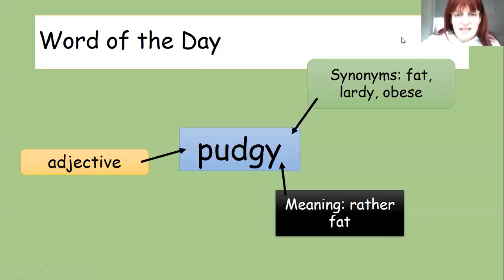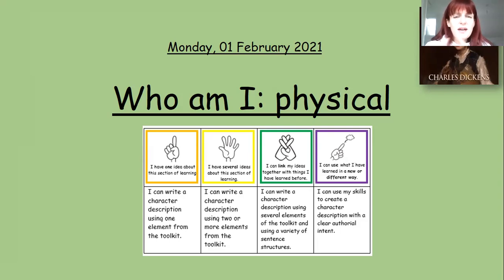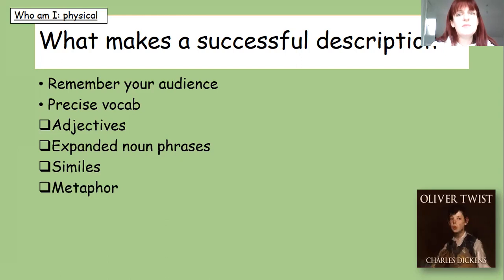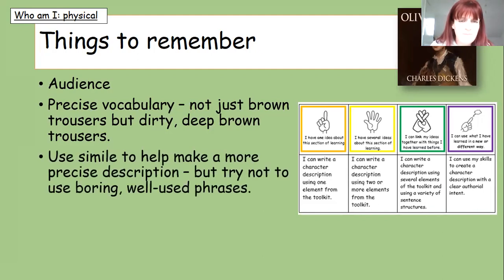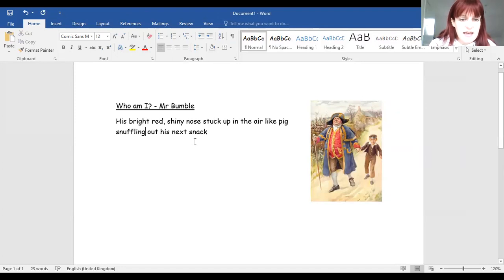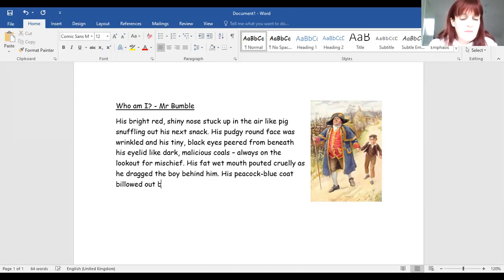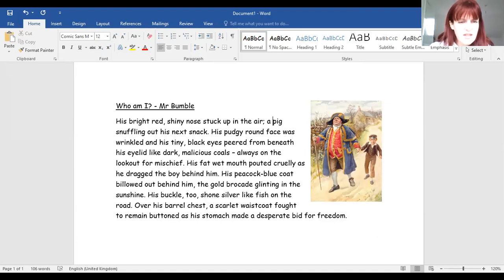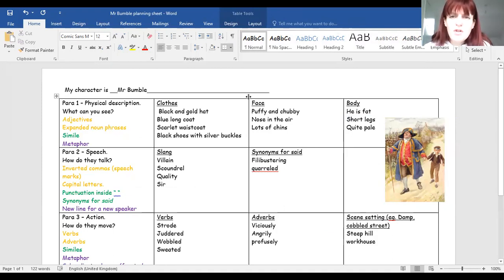English lesson 21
Writing physical description